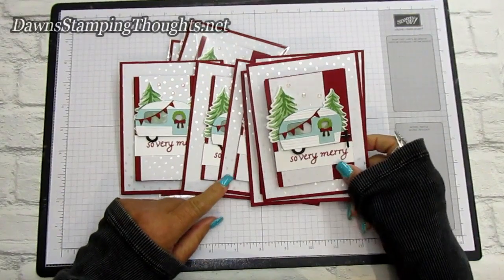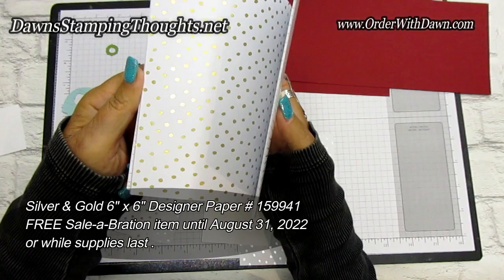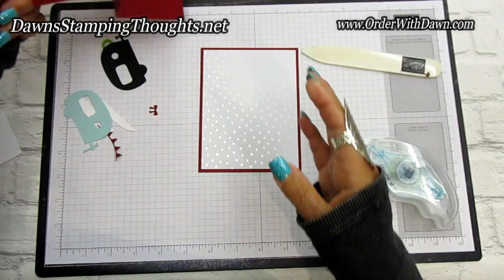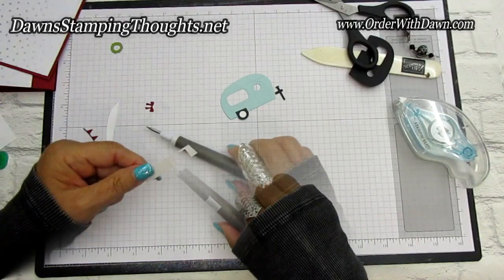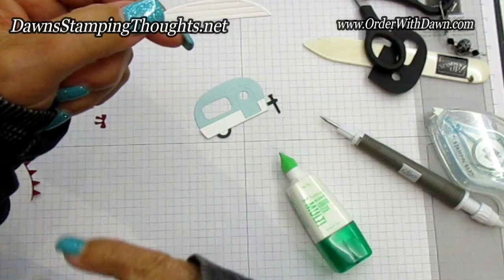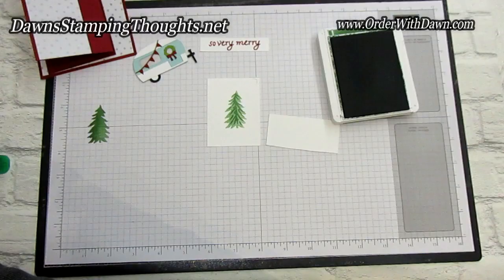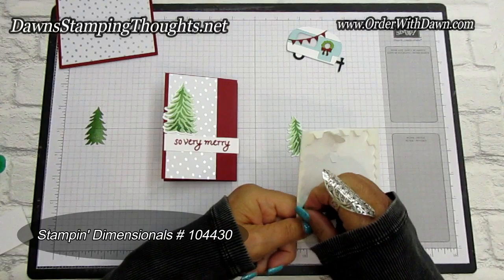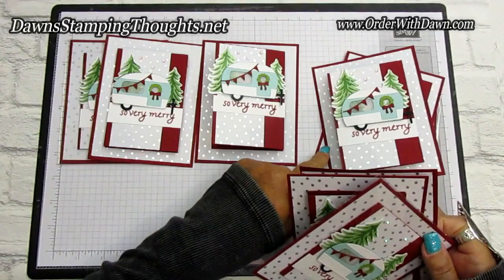Cute Tri -Fold Christmas Gift Card Holder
How to make  a Cute  Tri -Fold  Christmas  Gift  Card  Holder
 Make this cute card I will share some tips and tricks  for making my Glitter Queens gift card holder swap using Sale-a-Bration items and Holiday catalog items .

Stampin' Up! Branded Merchandise

You can find my link to Amazon under my Crafty Tools .